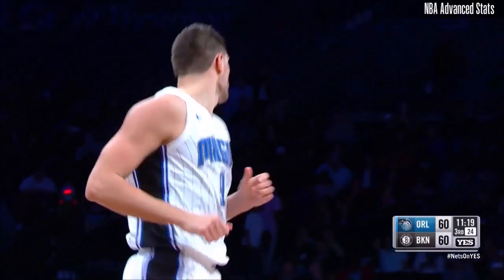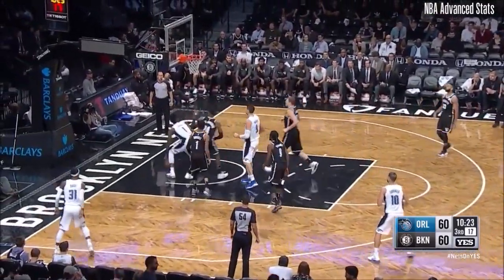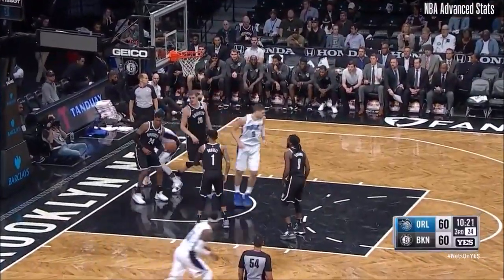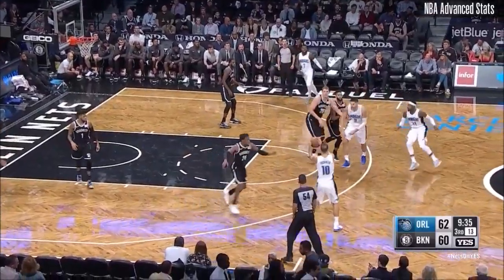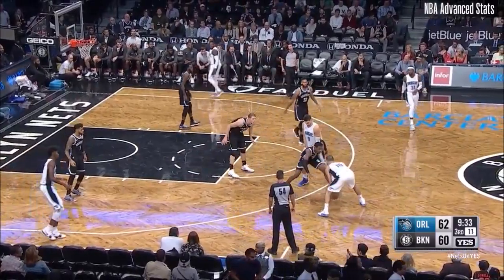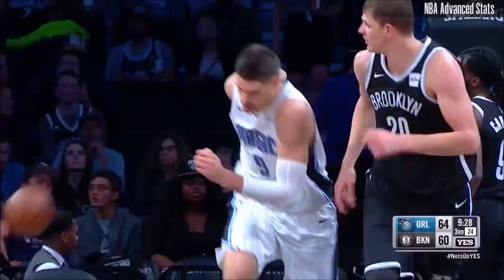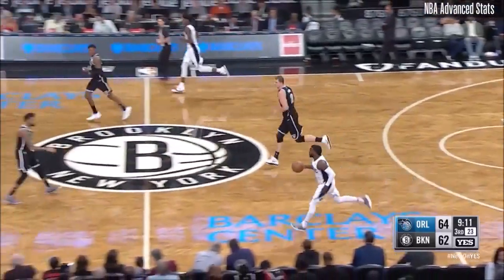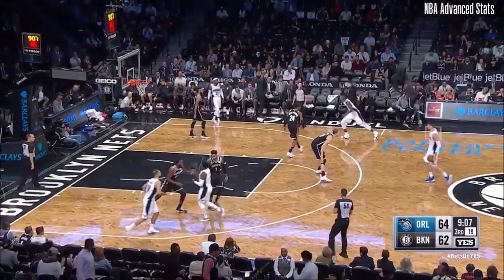Nikola Vucevic 41 pts 6 threes 12 rebs vs Nets 17/18 season